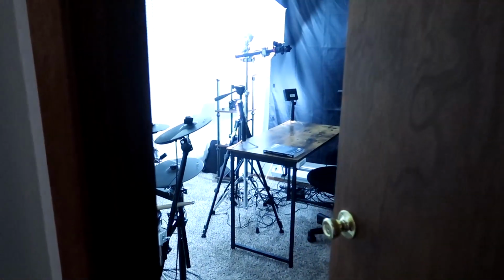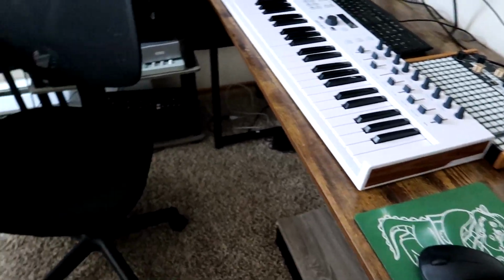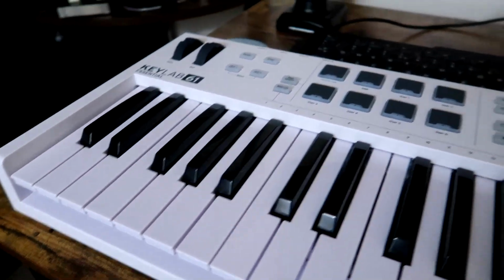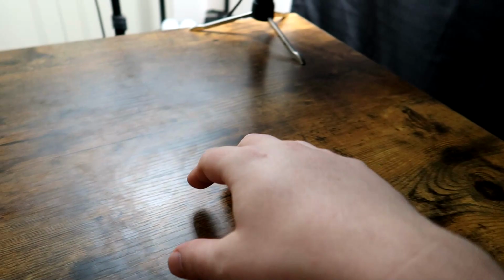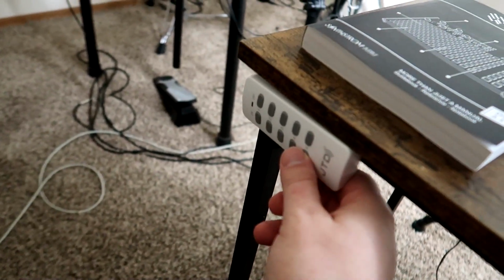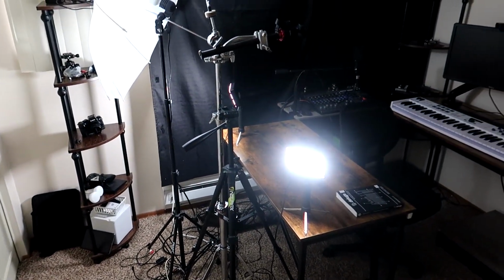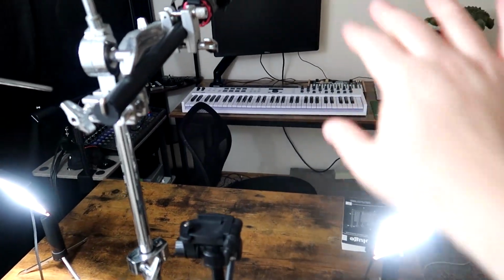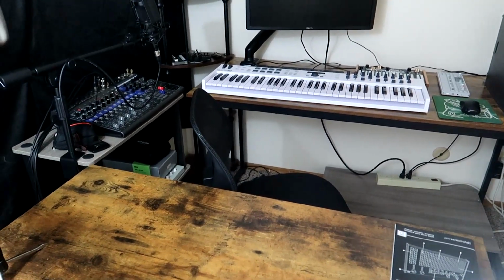Electronic Music Studio Update #3 (I Need Your Help with Lighting)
Welcome to my 3rd electronic music studio update! Not a lot has changed, but the two upgrades I've made have seriously improved my working experience! I also need some lighting suggestions from you. I'm pretty unhappy with my current lighting setup, and would like to remove the two small panel lights from my desk in exchange for a better solution. Let me know if you have any suggestions down below, and enjoy the video :)

"Vlog" Camera